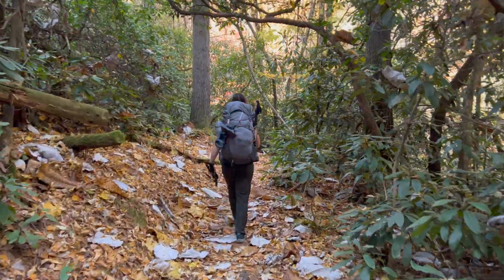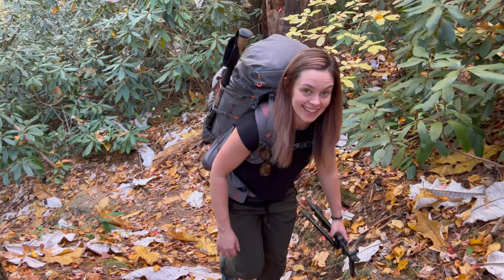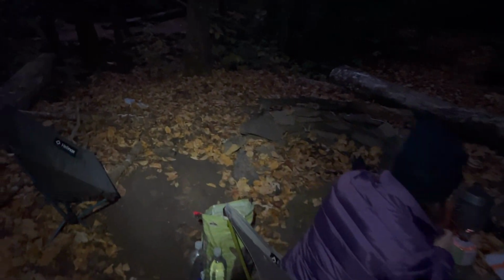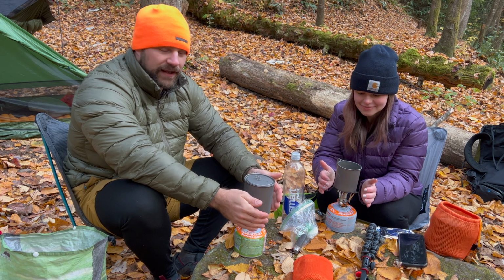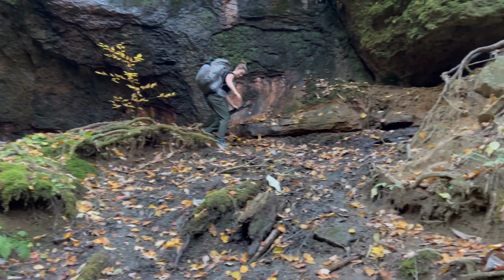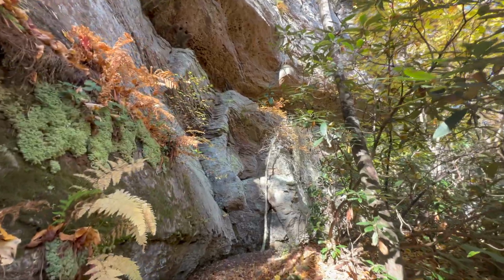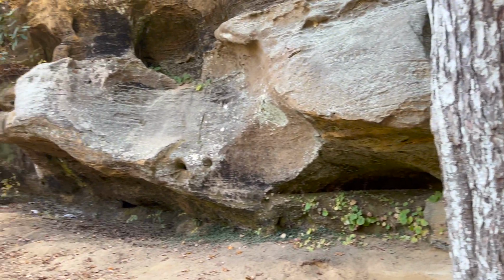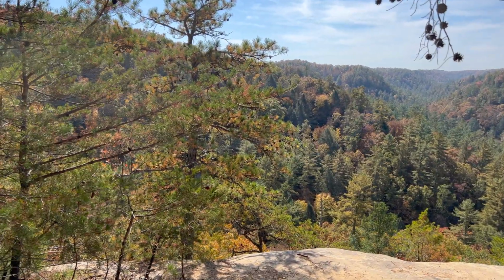Backpacking Red River Gorge Kentucky Pt.1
Another fall backpacking adventure! Join Sara and I for three days and two nights in the always beautiful Red River Gorge, KY. I decided to edit this three-day trip into two different episodes. Part one will show us starting off at the trailhead for Rockbridge Trail.

Day one featured some beautiful geology, which is the main draw for the Red River Gorge experience. Less than a mile in we were able to see the amazing natural rock bridge sprawled out over the creek. The first couple of miles of this trail are pretty busy as it is close to a trailhead. If you merge onto Swift Camp Creek Trail the hiking traffic drops down to almost nonexistent after the rock bridge.

That leads me to Swift Camp Creek Trail. If I'm being honest, this was my least favorite trail I've ever done in Daniel Boone National Forest. There are definitely some cool rock formations to check out, but the trail itself is sort of a nightmare. The overall elevation gain and loss isn't bad, but the elevation changes are very steep in most spots.

The trail is very awkward because it follows the sides of hills most of the way, rather than walking on a ridge or in a valley. You feel like you're walking sideways the majority of the time. Combine this with the moist, fallen leaves walking over slippery roots and loose rocks and you end up with a very technical trail and don't cover much ground.

We ended up finding a site overlooking Swift Camp Creek and posted up there for the evening. We didn't record much footage day one as we moved much slower than anticipated and showed up at camp about 30 minutes before dark. We did record some gear talk over breakfast in the morning. I mainly showed off my new BRS titanium stove that I'm field testing as an ultralight upgrade over my old AOTU stove. We also discussed the pros and cons of having a one container cooking system.

Our day two hike started off by finishing the last few miles of the Swift Camp Creek Trail. The two main highlights of the day were the Angel Windows Arch and Whistling Arch. I've never seen these two arches before and they were super cool! Episode one ends with us eating lunch overlooking the valley atop Whistling Arch.